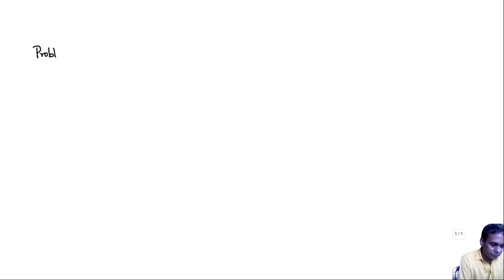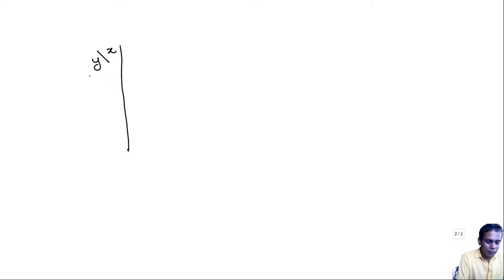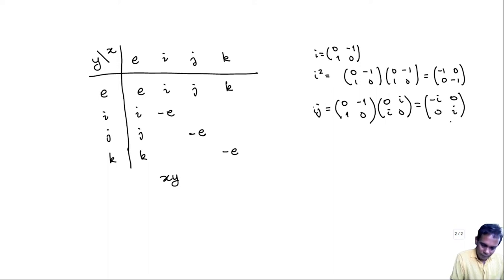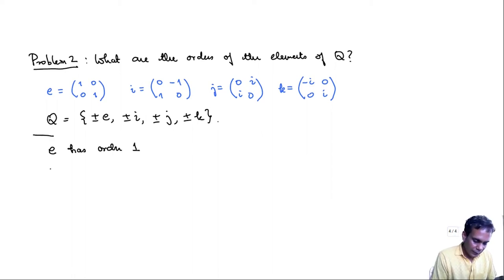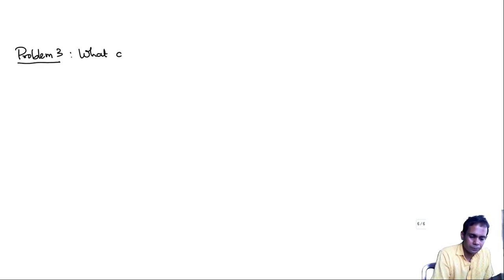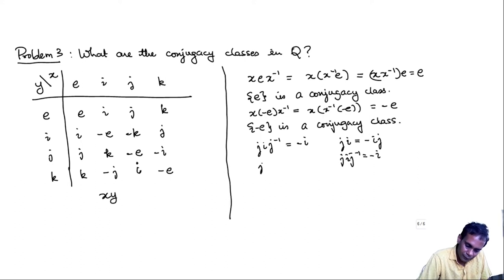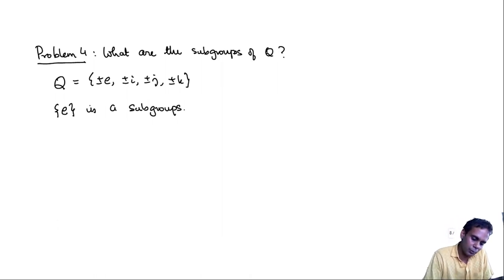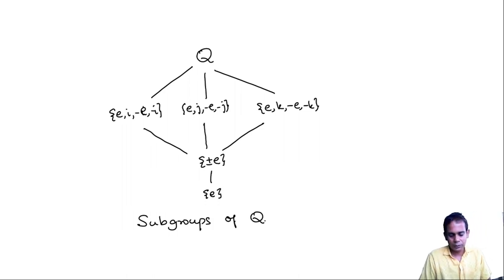Problem solving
Subject : Mathematics